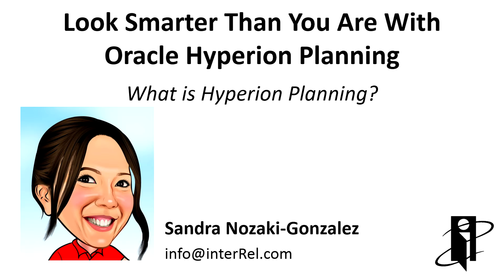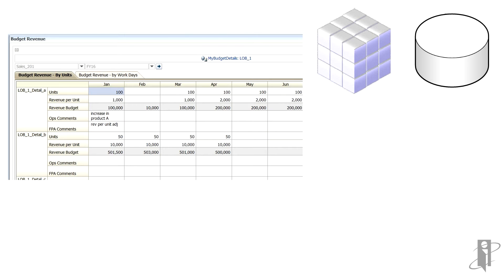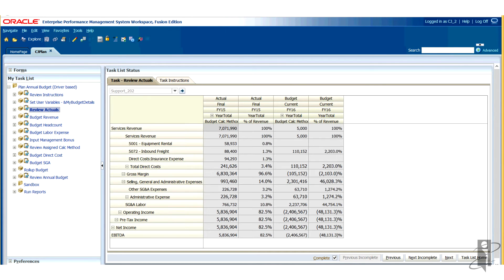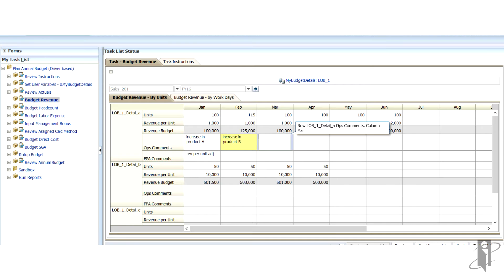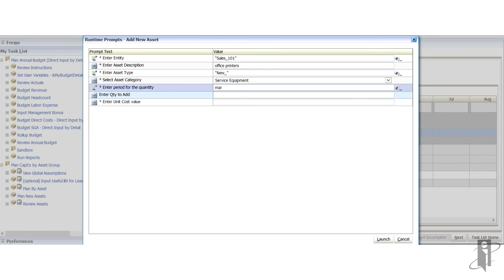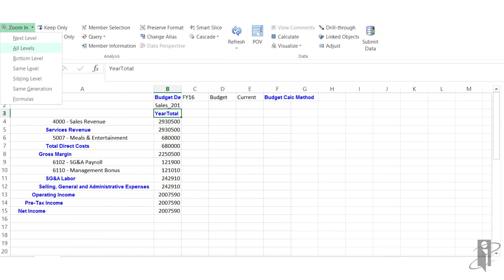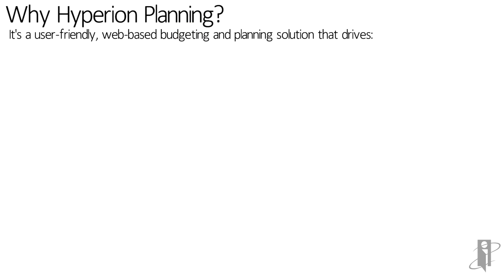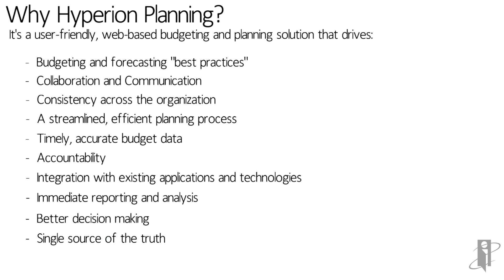What is Hyperion Planning?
interRel presents Look Smarter Than You Are with Oracle Hyperion Planning: What is Hyperion Planning?

Learn about this world-class planning and budgeting tool and get answers to any questions you may have! What can Hyperion Planning do? What's great about it? What does the interface look like? Answers to these questions and more are in this video by Sandra Nozaki-Gonzalez!

interRel is an Oracle Platinum Partner and Oracle Cloud Standard Partner that focuses exclusively on Oracle Business Analytics (Business Intelligence, Enterprise Performance Management, Hyperion) for on-premise and Cloud.

Our mix of business acumen and Oracle expertise combine to give us the best reputation in the industry for being on time and on budget, project after project, no matter how difficult the problem we're trying to solve.

Whether it's implementation consulting, support, training, infrastructure, publishing, or strategic assessments & optimizations, interRel reaches for perfection while delivering the impossible in record time.